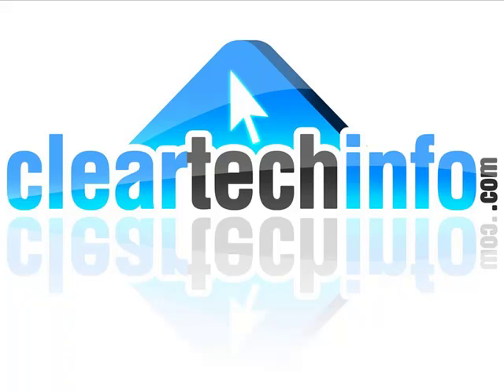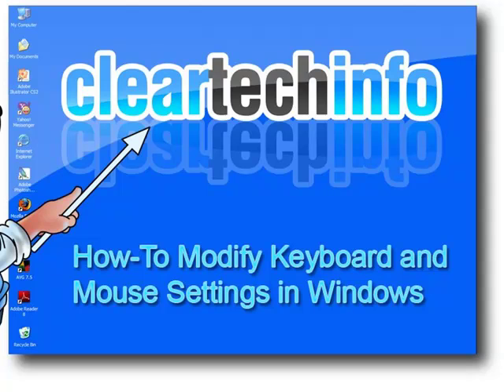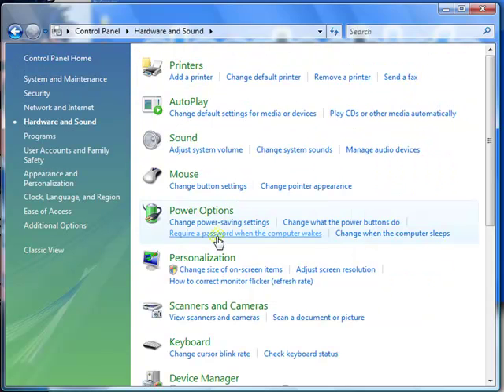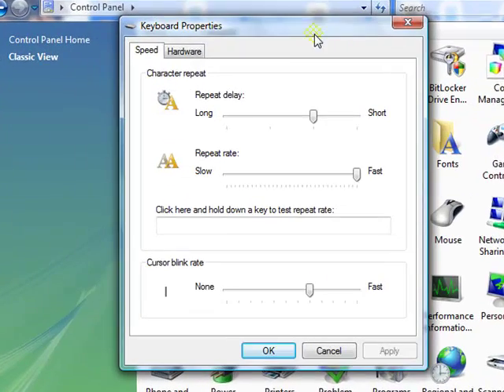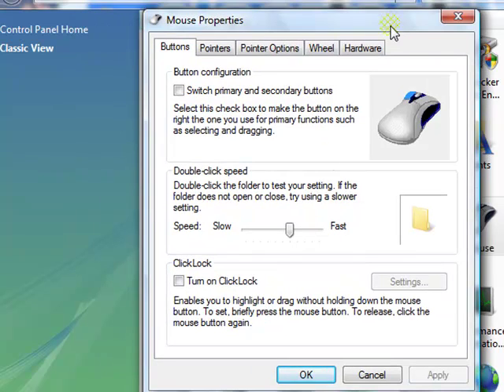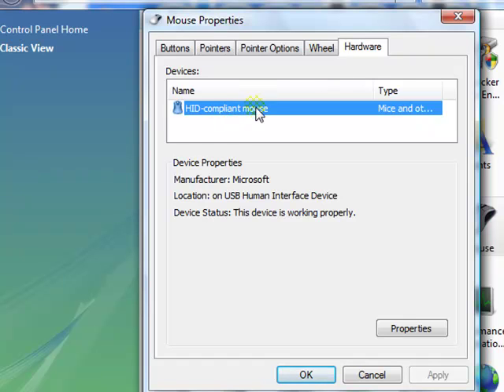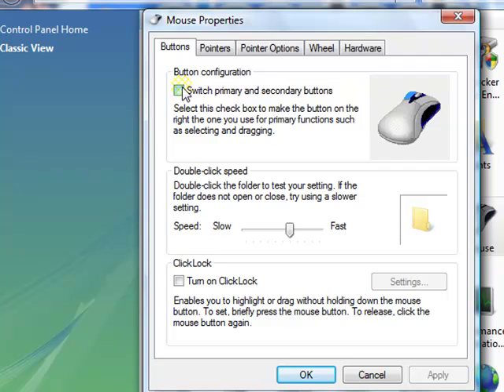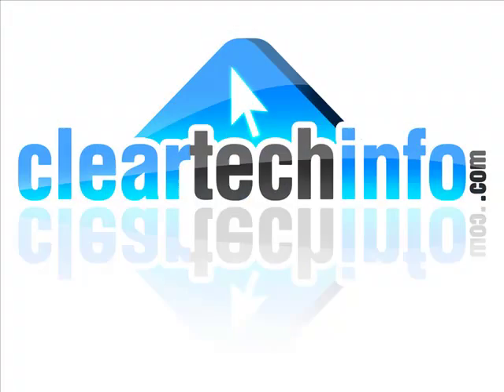How-To Change your Keyboard and Mouse Settings in Windows Vista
1. A detailed article associated with this video

2. You can post any questions or comments at the end of the article. This is a great place to ask for help on this specific topic. Just click the, Add new comment link at the end of the article.

3. We check the ClearTechInfo.com Tutorial / Blog comments and forum postings every day. So we will respond to your Comments or Questions a lot faster at ClearTechInfo than we would here.

Article Name on ClearTechInfo.com: Learn How-To Change your Keyboard and Mouse Settings in Windows Vista